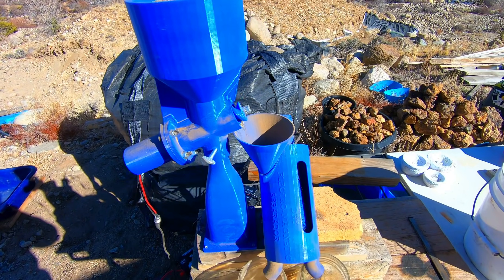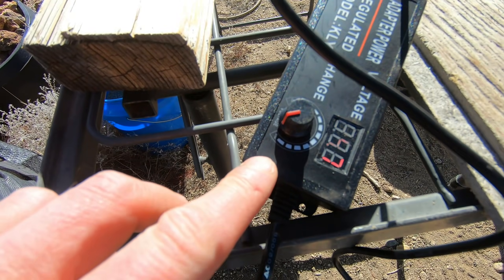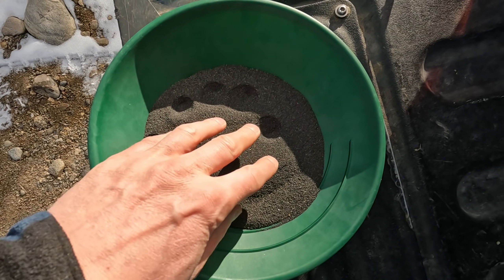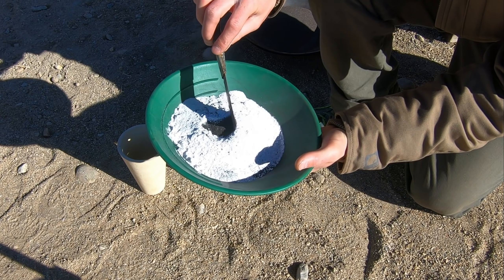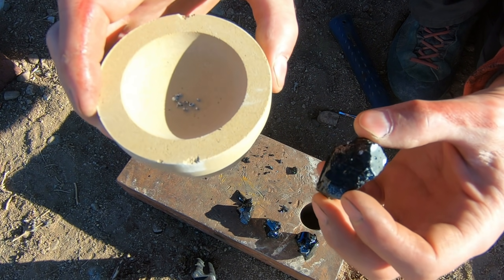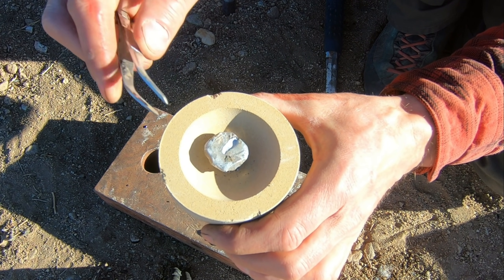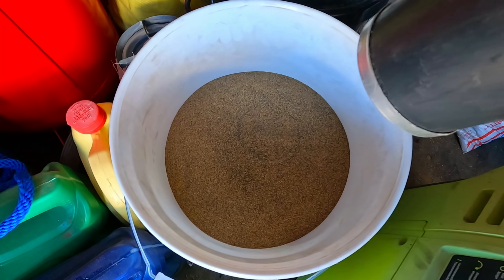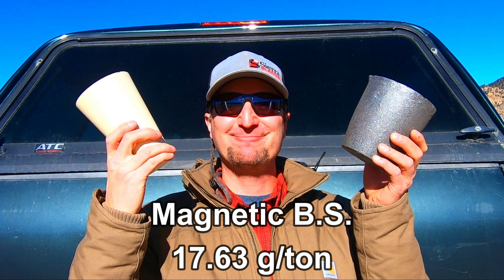CRAZY NEW CONTRAPTION to Find More Gold!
Black Sands made EASY! It runs on Auto Pilot!   This new magnetic separator machine will help you find more gold!  Today we do a full rundown of the Electro Magnetic Separator and Dry Feed Auger to assay our placer black sands for gold.  The results with Shock You!  They are definitely not what I expected.
We do a full quantitative analysis of our gold ores after smelting to determine the value of the precious metals contained.  The gold bearing material tested was 100% liberated of visible free milling gold.

↓Gold Prospecting Basic Tools USED IN VID↓
RESPIRATOR I USE
BEST FILTER for SMELTING on Amazon
GENUINE 3M for Crushing, Silica Dust General Filter
Mold Release used in vid
MELTING FURNACE used in Vid
Gold Melting Set
Gold Smelting Furnace
Cheaper, Smaller Furnace kit
High Heat Gloves
Graphite Crucible
Cupels up to 69g Pb
Cupels up to 102g Pb
Collector Lead
Lifting Smelting Tongs
Cupelling, Crucible Tongs
Plunger Magner used in Vid
Pen Magnet